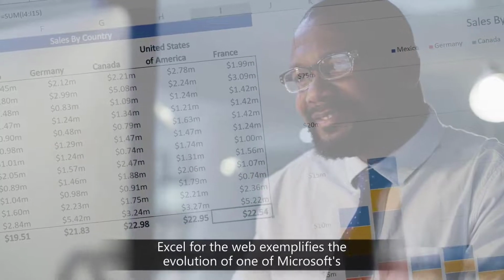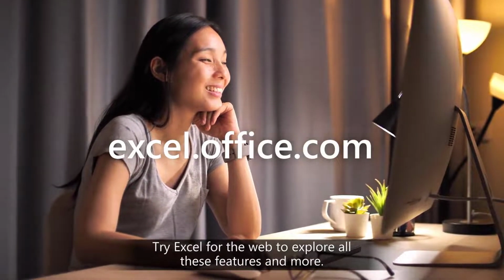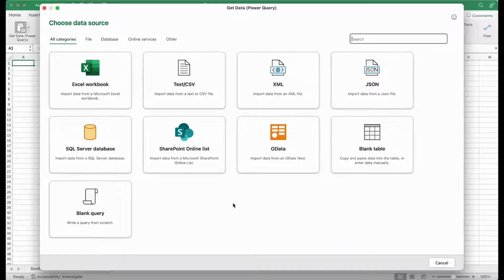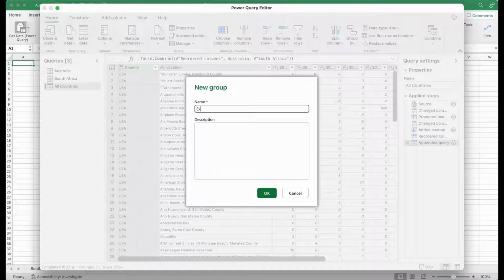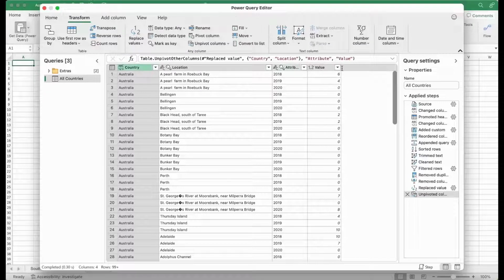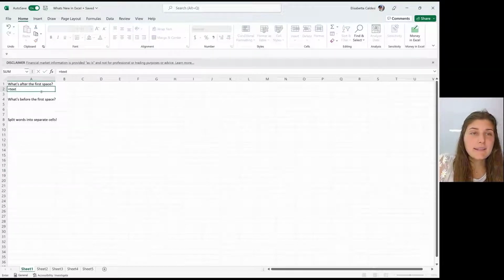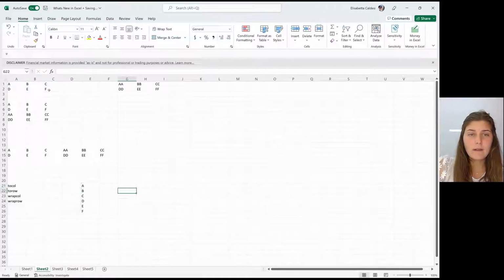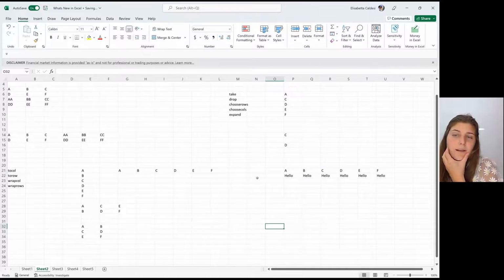27 ELISABETTA CALDESI What's New in Excel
PRESENTER: ELISABETTA CALDESI
TOPIC: WHAT'S NEW IN EXCEL

Elisabetta is a Program Manager on the Excel team. Her current focus is images in Excel, but has worked on data types and templates in the past. She loves working on Excel because it allows her to build solutions for customers that can increase their productivity and make their experience more powerful.